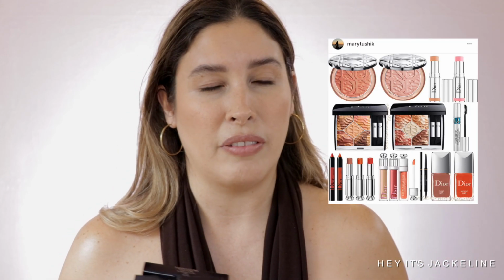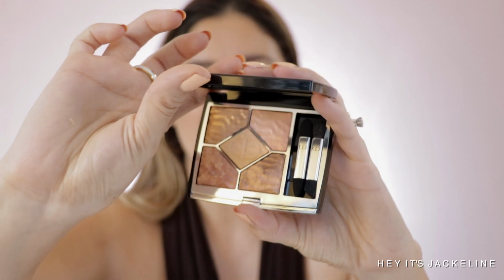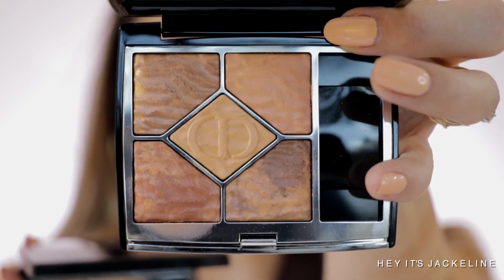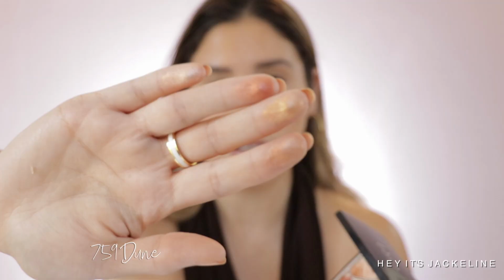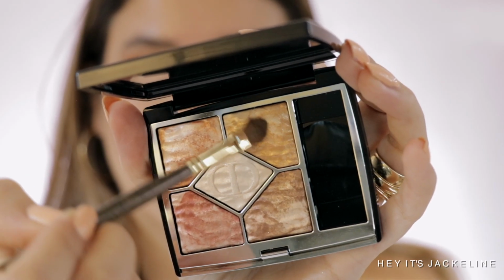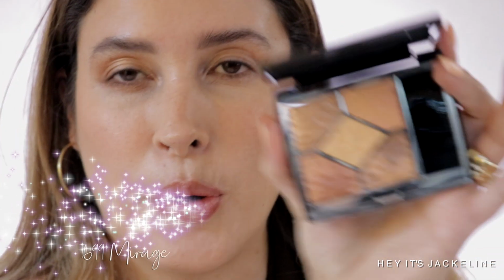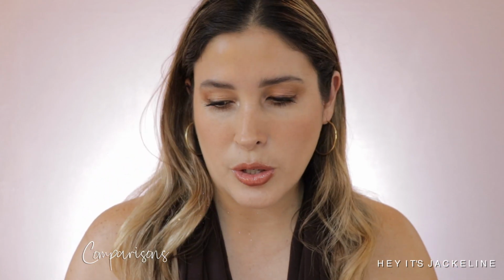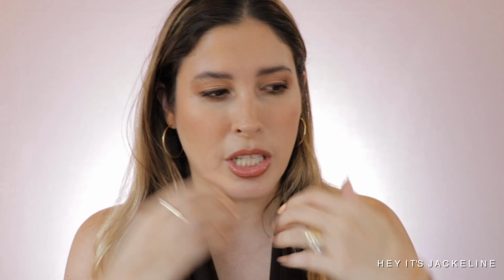DIOR SUMMER DUNE 2021 MAKEUP COLLECTION Review Swatches Comparisons MIRAGE + DUNE Eyeshadow Palettes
NEW DIOR SUMMER DUNE 2021 MAKEUP COLLECTION Review Swatches Comparisons MIRAGE and DUNE Eyeshadow Palettes
☆ DIOR DUNE SUMMER 2021 COLLECTION is NOW AVAILABLE here *

I hope you enjoyed this video! I will love to read your comments and please share with me if you are interested on any of the products featured in today's video.

☆ TIME STAMPS

0:00​​ - Intro
0:36​ - DIOR SUMMER DUNE 2021 Makeup Collection
2:01 - DIOR MIRAGE Quint
2:09 - DIOR DUNE Quint
2:57 - DIOR MIRAGE Eyeshadow Palette SWATCHES
3:39 - DIOR DUNE Eyeshadow Palette SWATCHES
4:24 - DIOR SUMMER DUNE Quint EYE LOOK
4:18 - DIOR SUMMER MIRAGE Quint EYE LOOK
6:21 - DIOR SUMMER DUNE and MIRAGE Quint COMPARISONS
7:12 - DIOR SUMMER DUNE 2021 COLLECTION Review

EYES
DIOR Summer Dune 5 Couleurs Eyeshadow Palette *
699 Mirage and 759 Dune

Other eyeshadow palettes mentioned for comparisons:
TOM FORD Eye Color Quad Eyeshadow Palette *
Honeymoon and Suspicion

BRONZER
DIOR Diorskin Forever Natural Bronze Powder Bronzer -  05 Warm Bronze *

FOUNDATION
DIOR Forever Natural Nude Foundation - 2.5N *

UNDER EYES
BY TERRY Hyaluronic Hydra- Concealer - 300 *

SETTING POWDER
DIOR BACKSTAGE Face & Body Powder-No-Powder - 2N *

BLUSH
DIOR BACKSTAGE Rosy Glow Blush - Coral *

LIPS
TOM FORD Gloss Luxe Moisturizing Lipgloss - 08 Inhibition *

BROWS
GUCCI Crayon Définition Sourcils Powder Eyebrow Pencil - 4 Brun *

THE GLOW ON MY SHOULDERS
SOL DE JANEIRO Glowmotions Glow Body Oil *

    When you shop through my links you are supporting my channel THANK YOU!!!

★  JEWELRY
ANA LUISA Jewelry - White Ring Mecca*

LIGHTS LACQUER Let Them Eat Cake

★  FAVORITE RETAILERS
→ Sephora  *

▶︎ FOUNDATION MATCH
Mac  (NC25 - NC30)*

💝  FILMED WITH
CAMERA
CANON EOS 80D DSLR   *